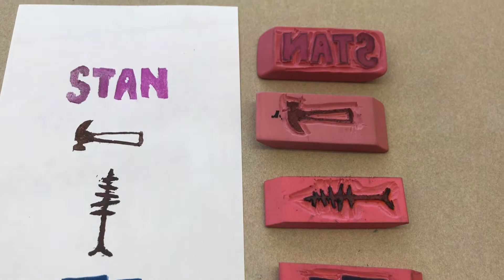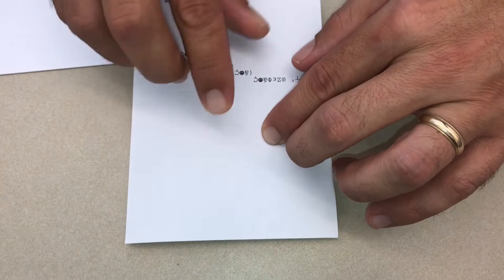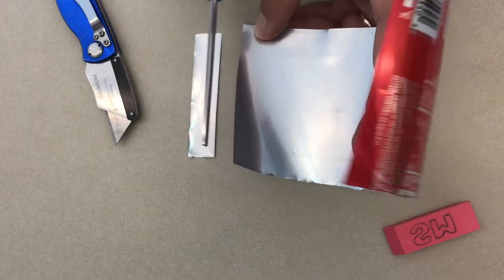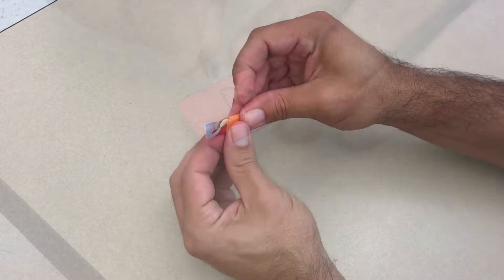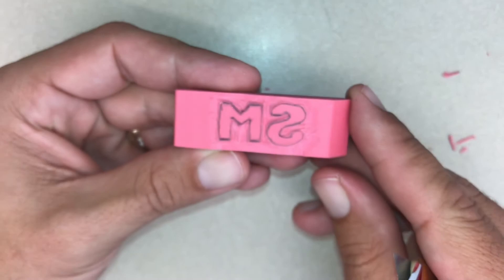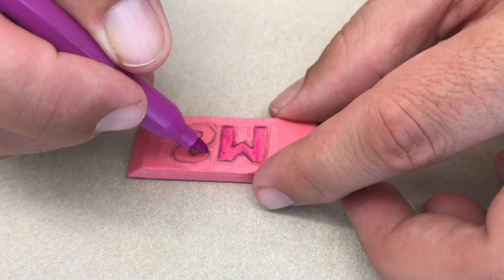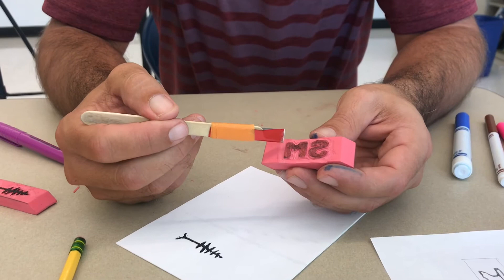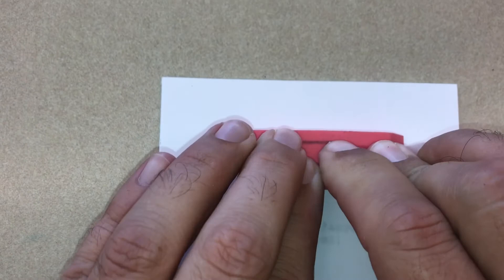Cheap and Easy DIY Eraser Stamps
Here's a quick little video I did to show you a project I do in my Maker's Space class at school.  It's a fun and inexpensive way for students to make their own stamps.  These are fun to add initials or logos to their papers and notebooks.  As mentioned in the video, if you try this...please be careful when making and using the gouges...they are sharp and can cut you.  I assume no responsibility for your safety...if you feel this is dangerous for you...then simply enjoy watching me do it instead of trying it yourself...